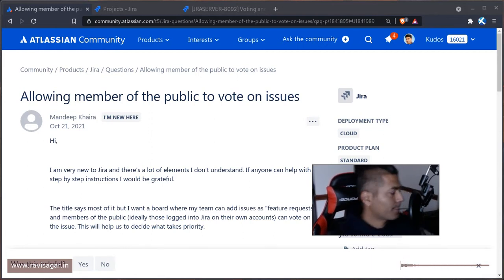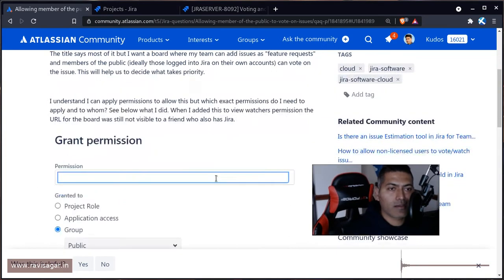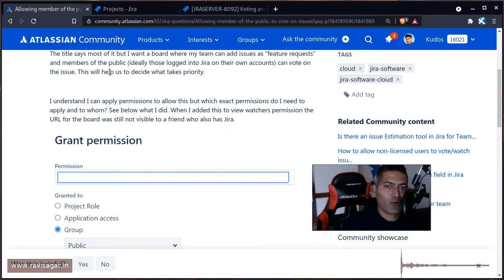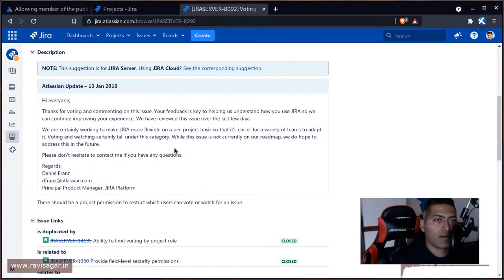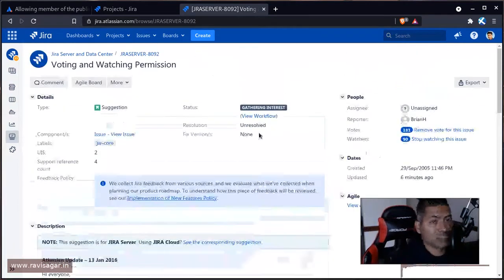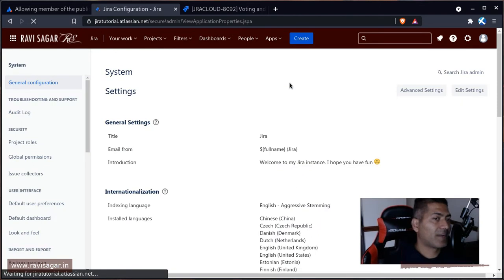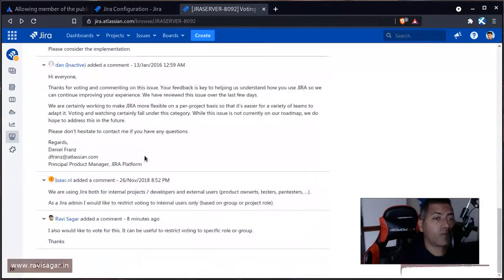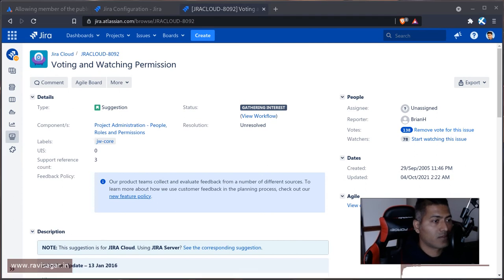GetAnswers - Permission to vote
Unfortunately there is no such feature to restrict who can vote and watch issues. You can turn it off globally if you want though. Although there is a feature request which I highly recommend you to vote for :)

1. Jira Quick Start Guide (Book)
3. Jira 7 Guide for Administrators and Developers (Video course)
4. Jira 7 Essentials (Video course)

5. Google Apps Script tutorials

Social